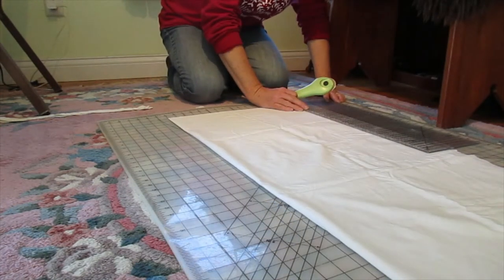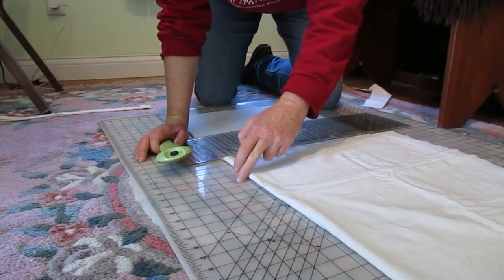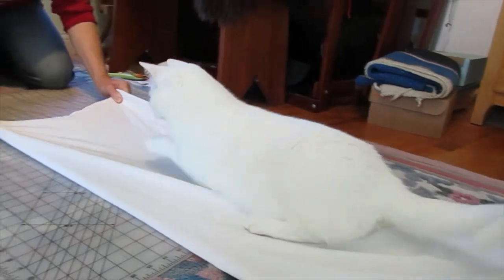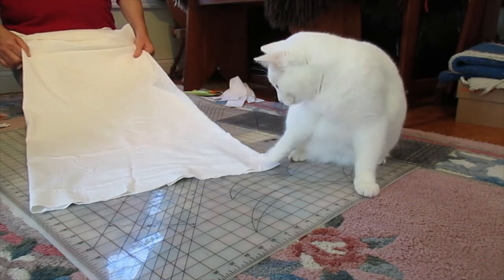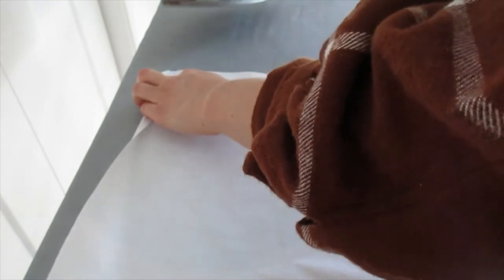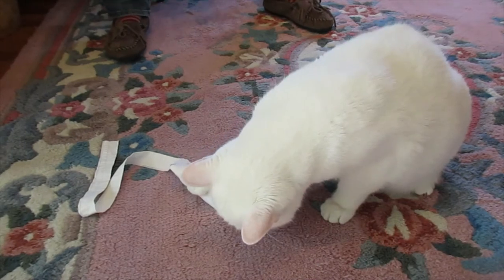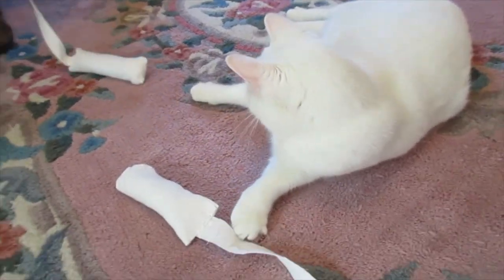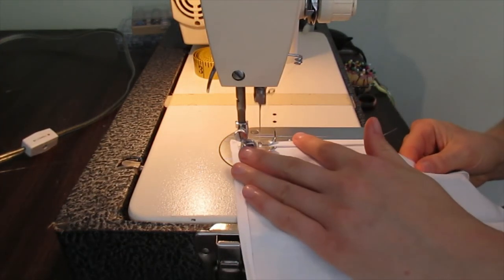Zero Waste Hankies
Hankies are an easy way to help reduce the amount of trash produced and make a great gift for your self or others!